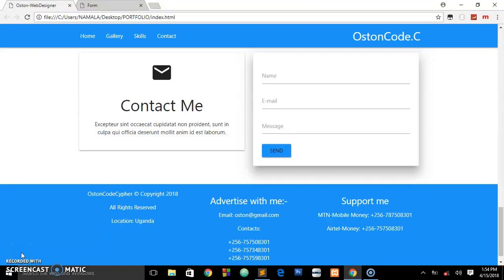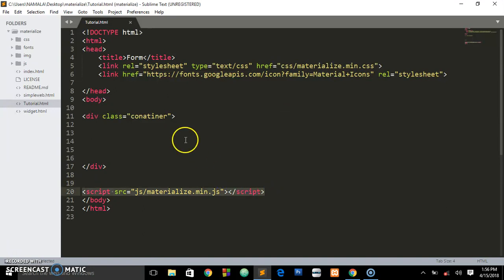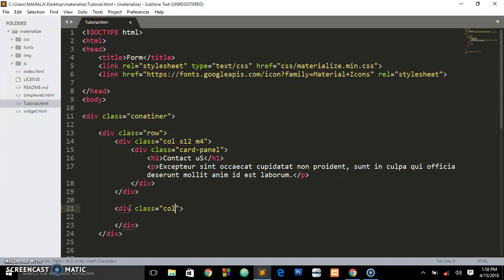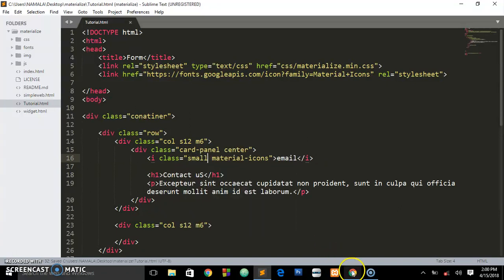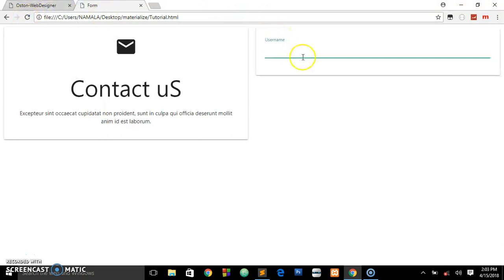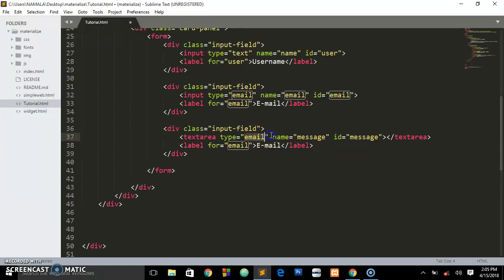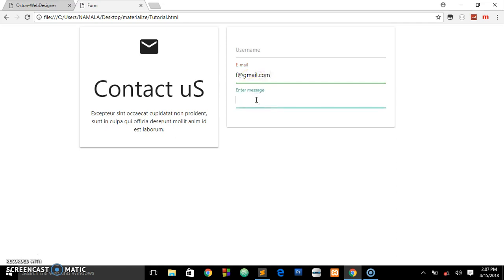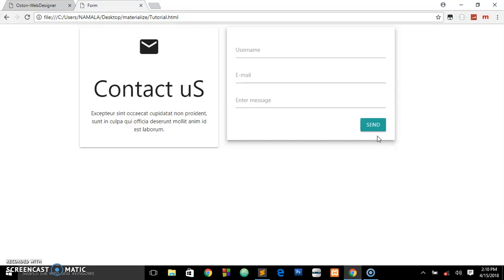How to create a simple Contact form using Materialize.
A modern responsive front-end framework based on Material Design.